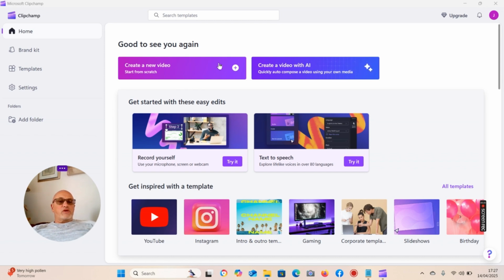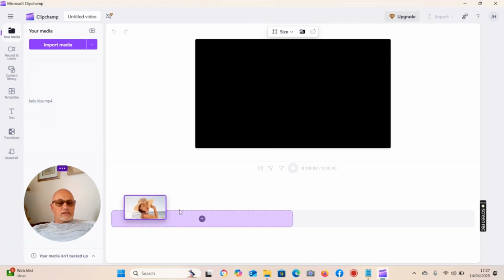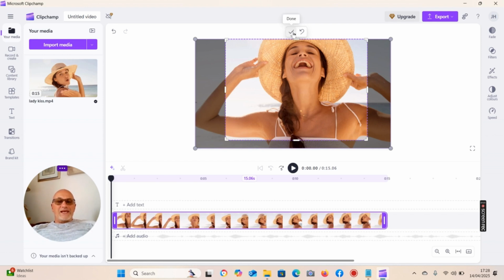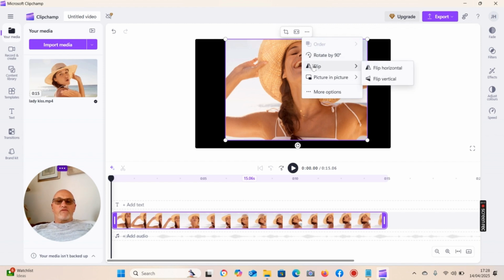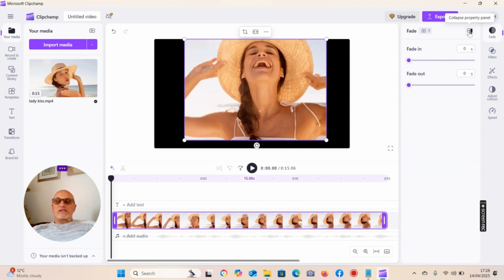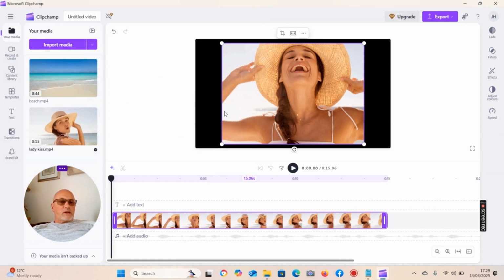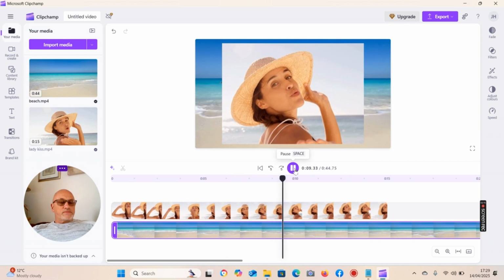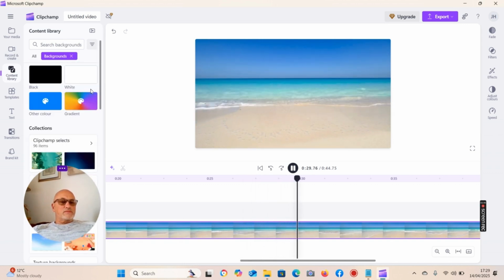How to Crop Videos in Clipchamp Like a PRO!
Learn how to crop videos like a pro in Clipchamp with this easy tutorial! Follow along to learn how to make your videos stand out with precise cropping techniques.

To use ClipChamp you need to be on Windows 10 or 11 Clipchamp was aquired by Microsoft, this is why it might be installed on your Computer.  It was designed to make video creation free and easy even for people with little video editing experience.